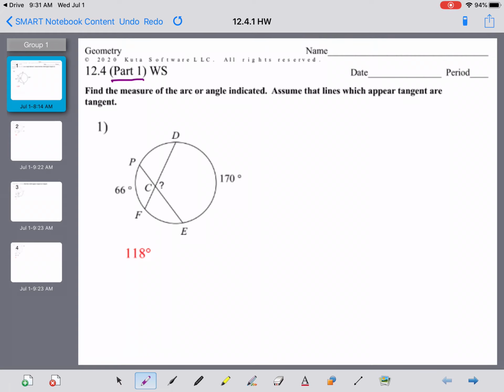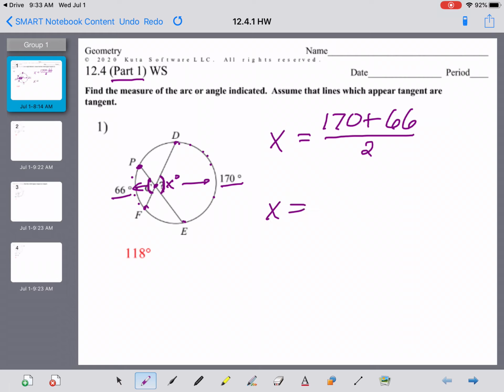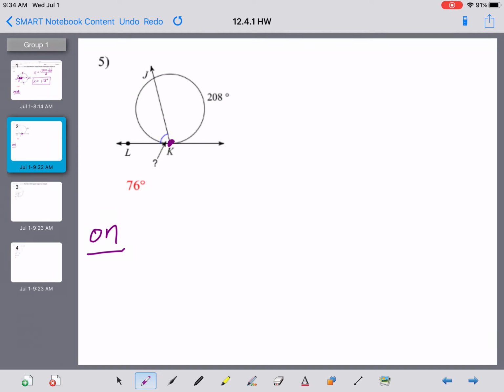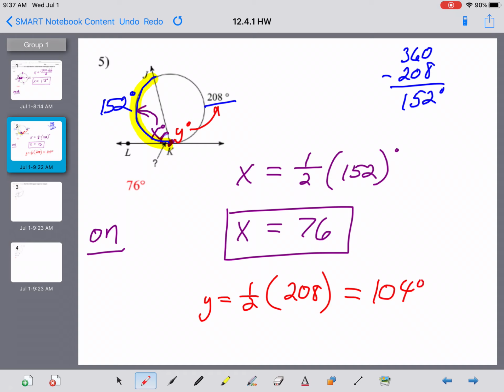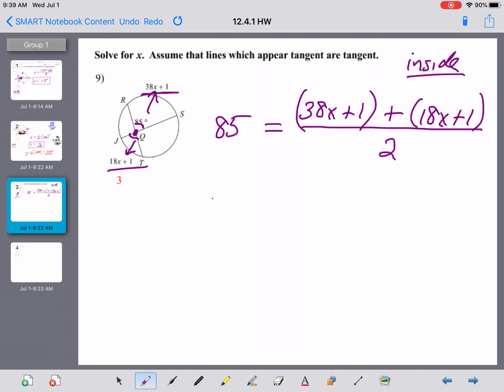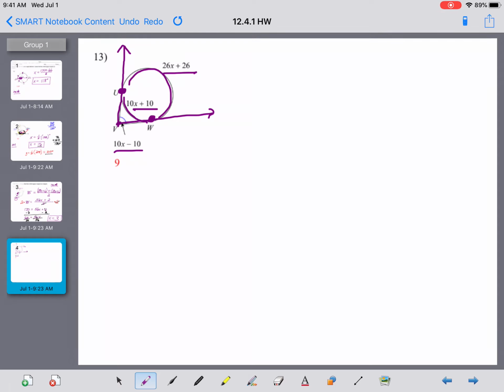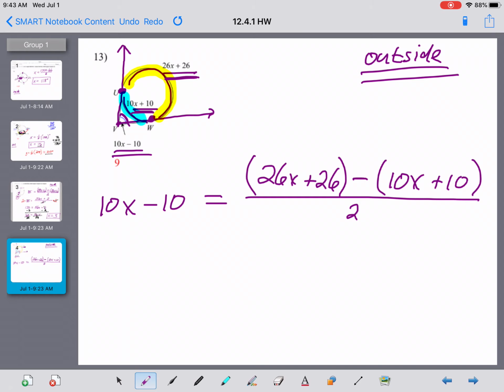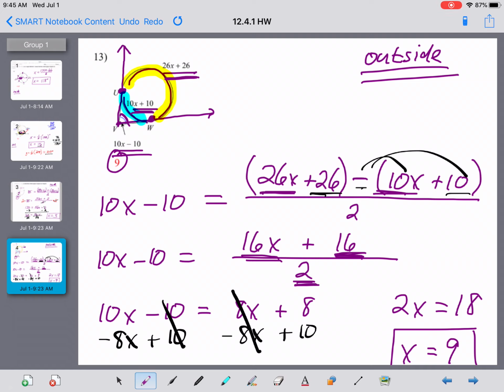Geom - 12.4 (part 1) hw